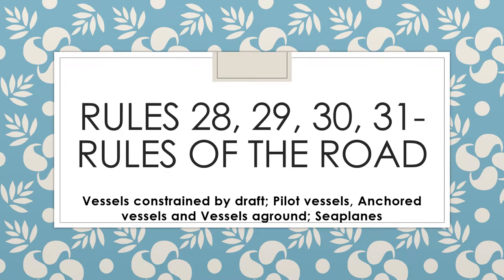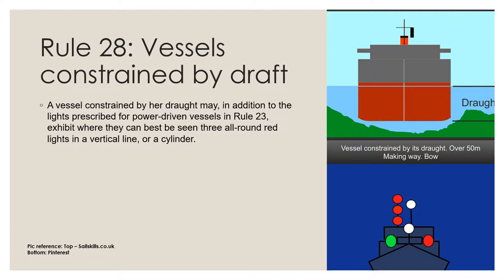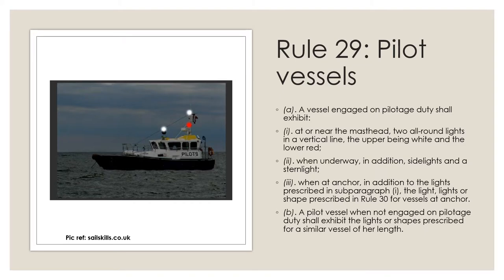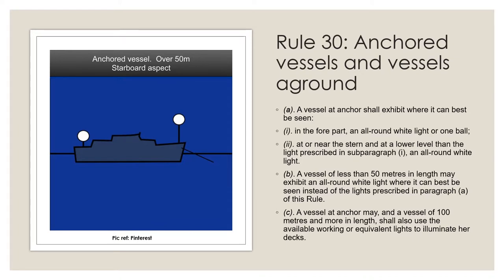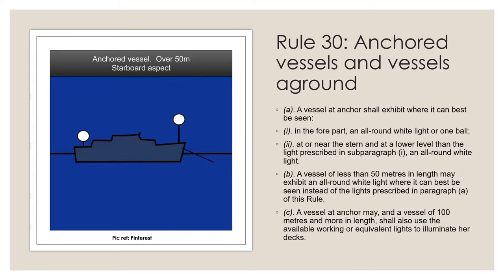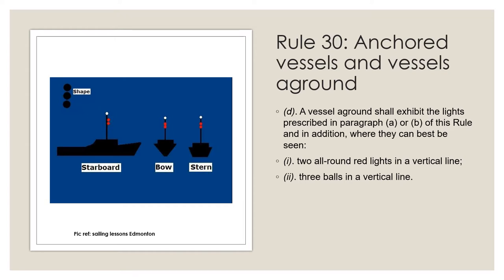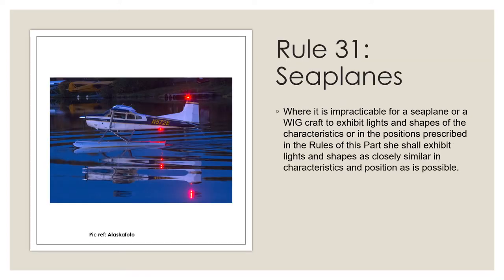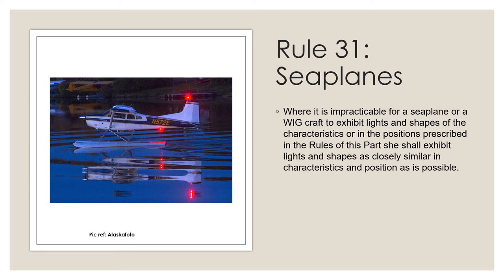Rules 28, 29, 30, 31 - Rules of the Road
This video deals with Rules 28 (Vessels constrained by draft), Rule 29 (Pilot vessels), Rule 30 (Anchored vessels and vessels aground), and Rule 31 (Seaplanes).